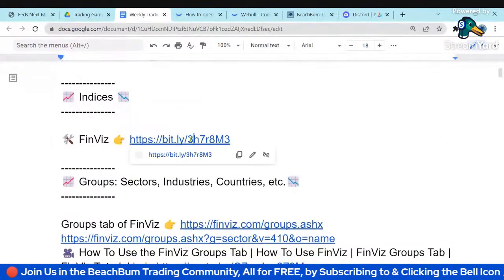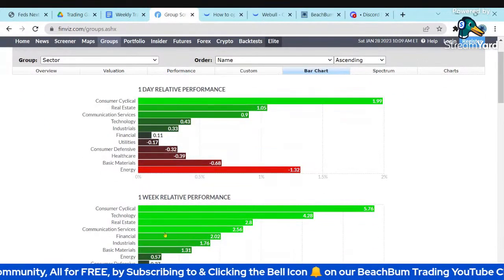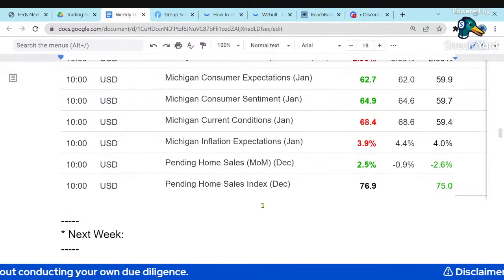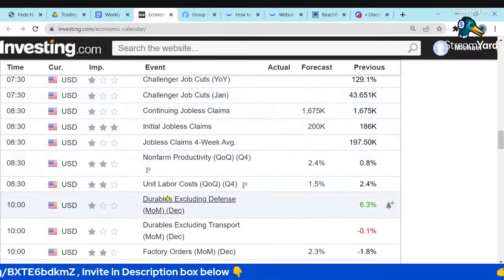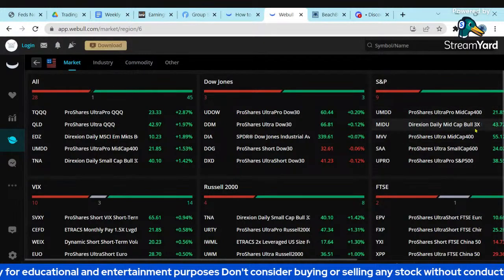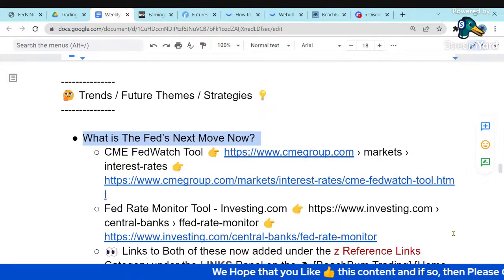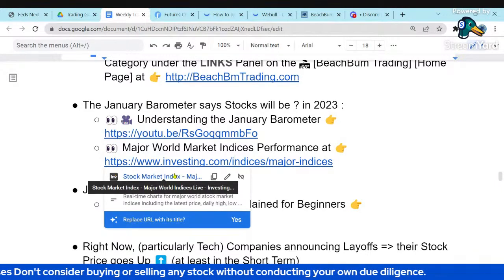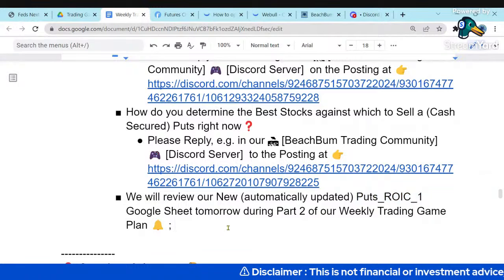What is The Fed’s Next Move Now?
In Part 1 of this week’s [BeachBum Weekly Trading Game Plan] for the Trading Week of 1/30 – 2/3/23, we strive to help You figure out [What is The Fed’s Next Move Now?]♟️, fill in the blank in [The January Barometer says Stocks will be ? in 2023], see 👀 if we had a [January Effect 2023?] and Make Money 💰 Trading in [The Year without a Santa Claus Rally] 🎅, in [The Market vs The Federal Reserve] battle 🥊and in Any Market conditions! We discuss the impact on the markets due to recent events & share some market analysis, strategies, trends, techniques, etc. We also share How To Benefit and Profit 💰 from current Market conditions, Trends, Themes, Stories, etc.  We hope that this all Helps You prepare your [Weekly Trading Game Plan] for & Pick Your Stocks for Your [Stock Watchlist] to watch for the Trading Week of 1/30 – 2/3/23 , as we will share you our strategy for doing so in Part 2 of this week’s [BeachBum Weekly Trading Game Plan] for the Trading Week of 1/30 – 2/3/23.

📖 CHAPTERS 📖
00:00 - Welcome

🎥 The January Barometer says Stocks will be ? in 2023 | [Weekly Trading Game Plan] 1/23 – 1/27/23 | Part 1
🎥 Top Swing Trading Stocks to Watch 👀 for 1/23 – 1/27/23 | AMZN DIS LABD PALL SENS SOXS TRT & More

📝 Please also Find/See 👀 our Notes for Part 1 of our [BeachBum Trading] [Weekly Trading Game Plan] for this week Now